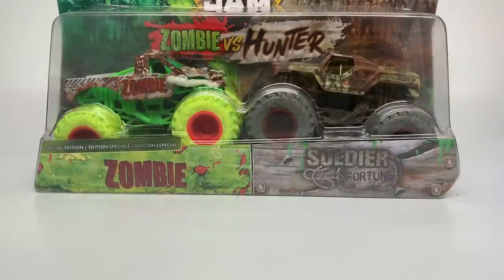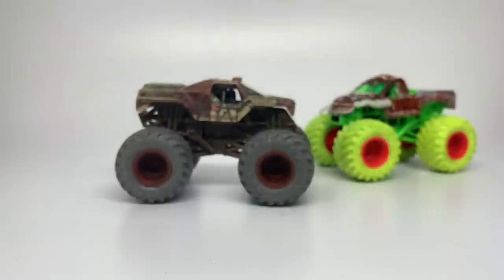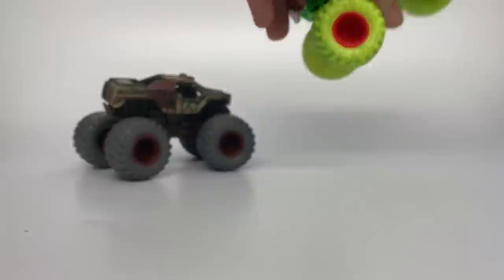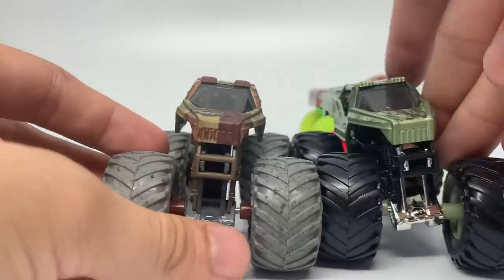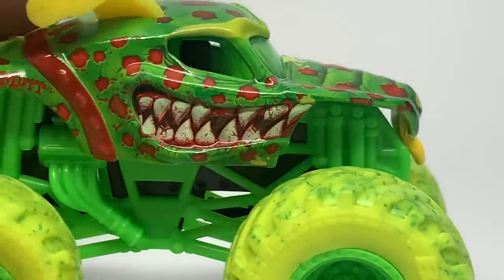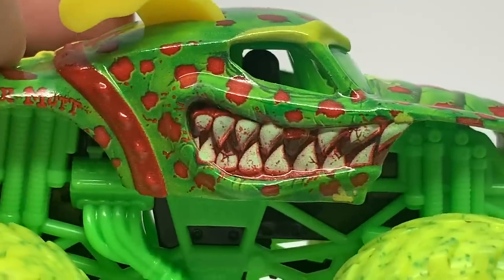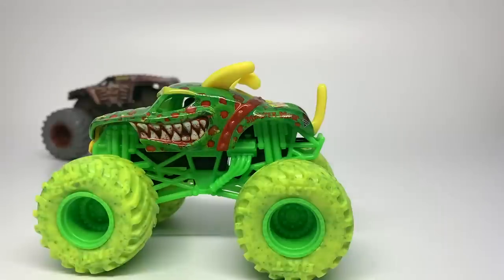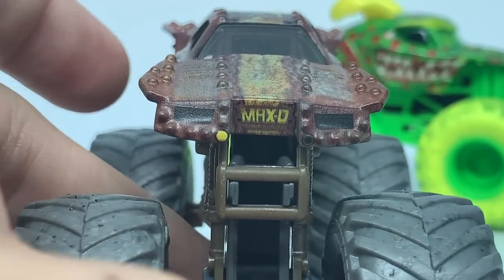SPIN MASTER MONSTER JAM ZOMBIE VS. HUNTER | SERIES 2 | 1:64 SCALE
The “MonsterJamOCD” logo was designed by @mutant_zoomies on Instagram. Music in the background is from YouTube’s own copyright-free music library. Special thanks to the David Lee Imaging narration in the intro. None of the music in the intro is mine. All Monster Jam truck logos and the Monster Jam logo is the property of FELD Entertainment. Any independent logos used are property of each respective team. The Spin Master logo is the property of Spin Master.

Please note: I am partnered with Spin Master. Spin Master supplies these products. Oftentimes reviews are on products that are not in stores yet but will be released in the following weeks after a review is published.